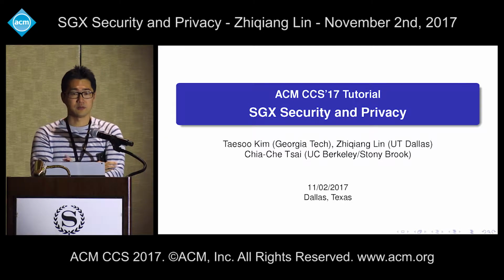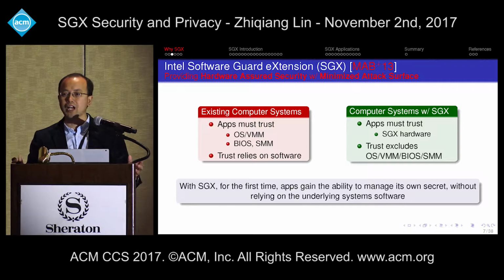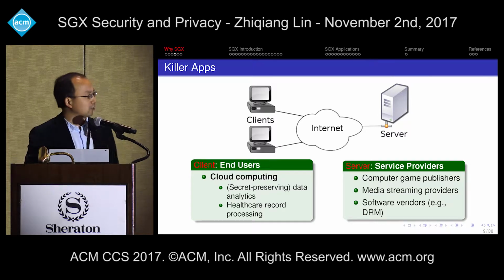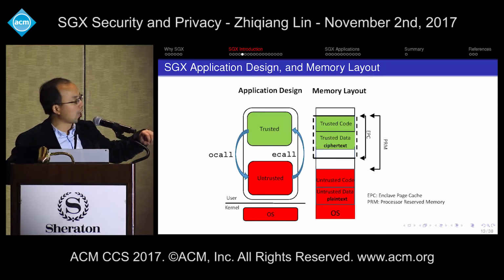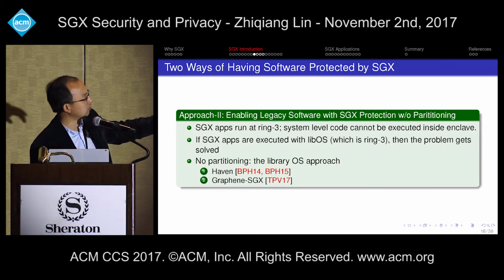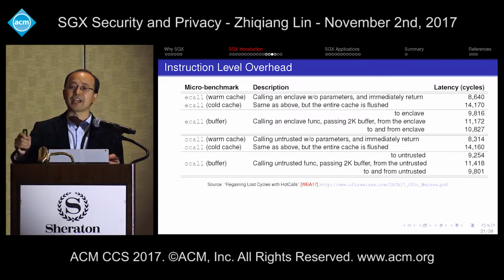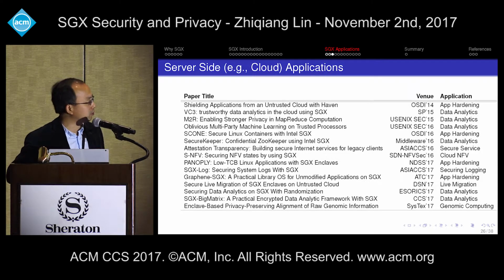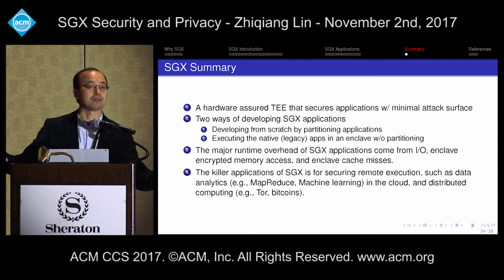ACM CCS 2017 - SGX Security and Privacy - Zhiqiang Lin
Presented by Zhigiang Lin. November 2nd, 2017.